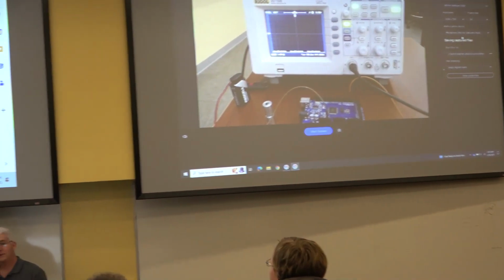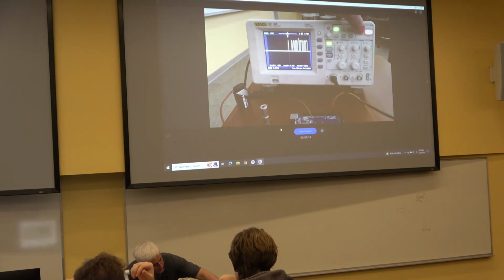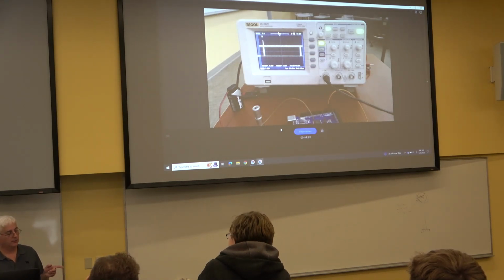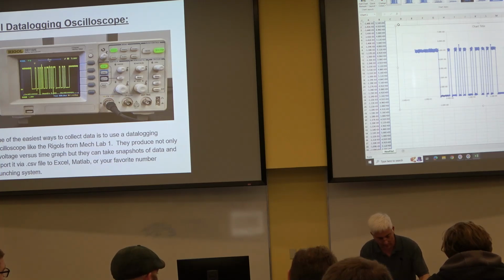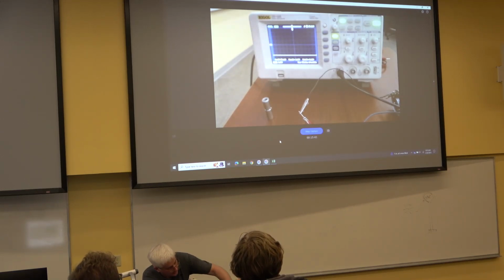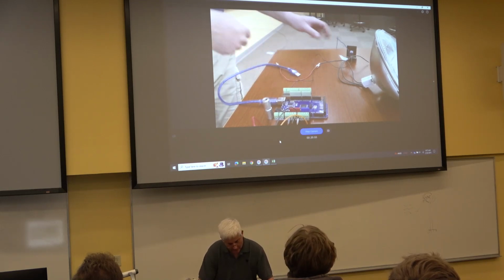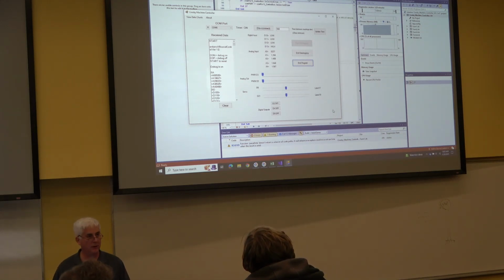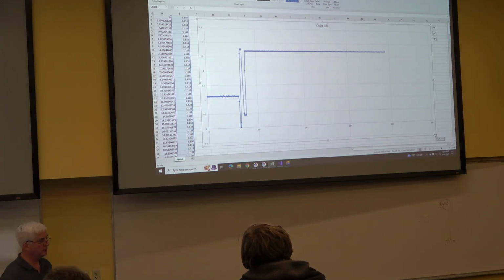UMaine MEE443/375 Lesson 2 on 1/28/25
MEE443/375 Lesson 2 on 1/28 /25